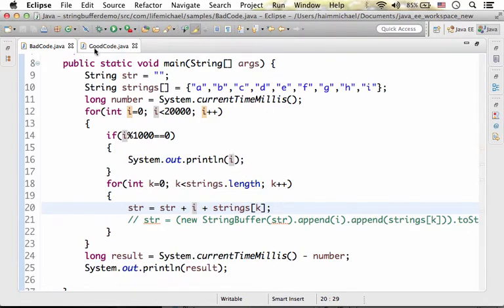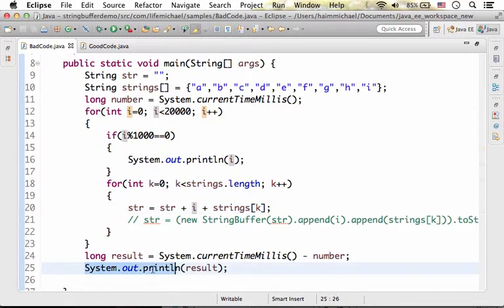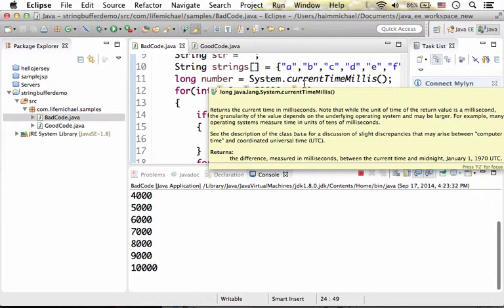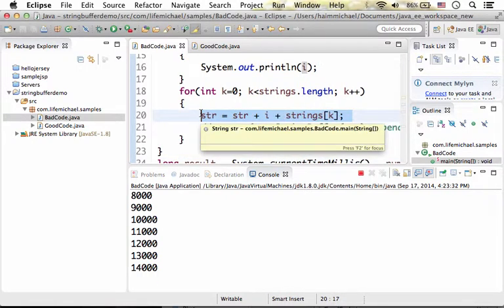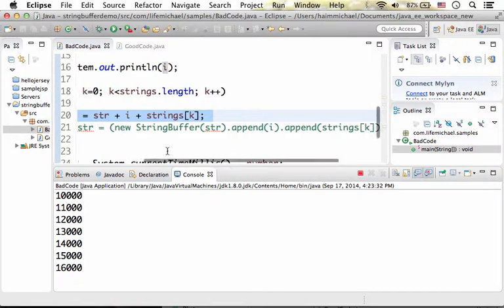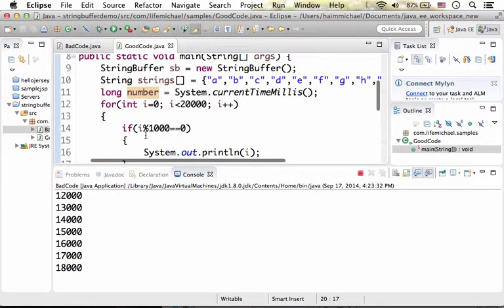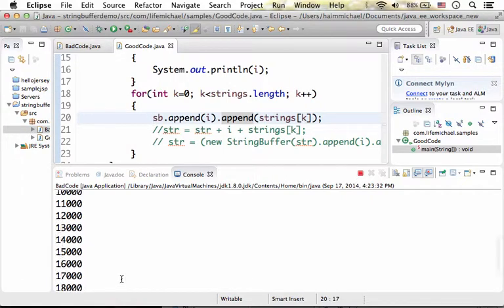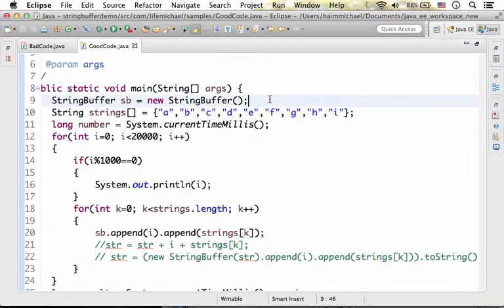Efficient Code using StringBuffer in Java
When concatenating strings in a loop we might improve the performance of our code if we choose to use a StringBuffer object instead of the + operator. This video clip explains why and overviews a code sample that shows that.